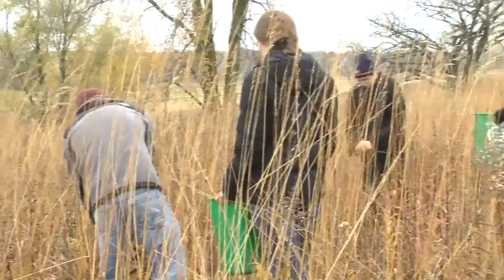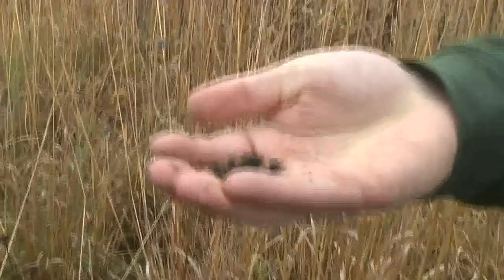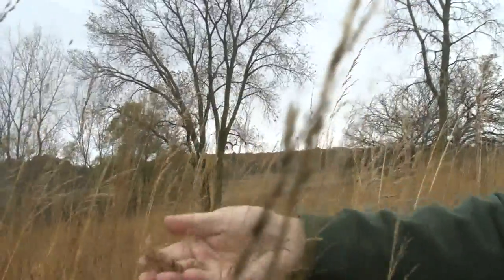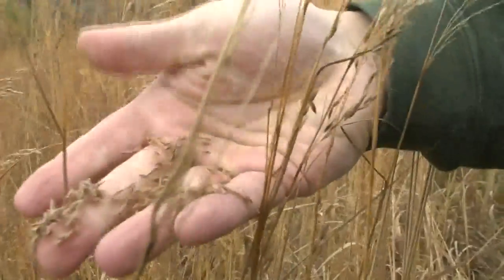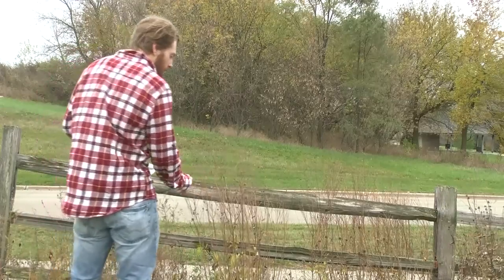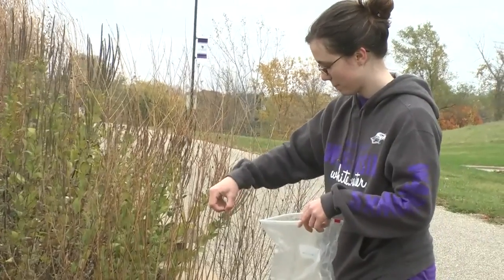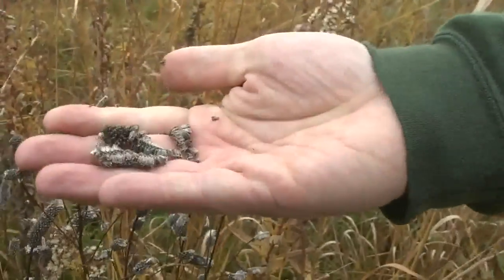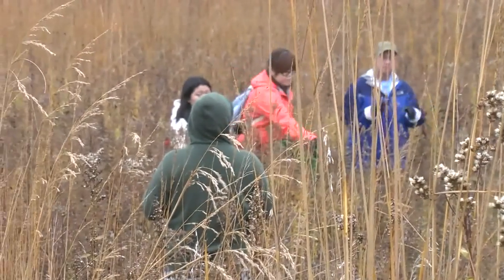Prairie Seed Collection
Prairie Seed Collection event on UW-Whitewater campus. Students, staff, and volunteers collected prairie seeds to be planted in the coming weeks. Event coordinator: Wesley Enterline.